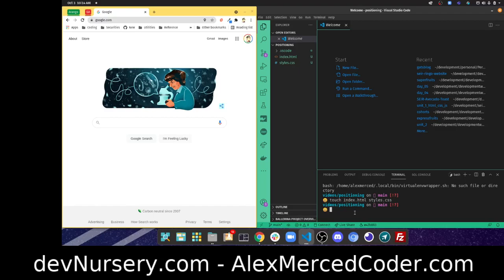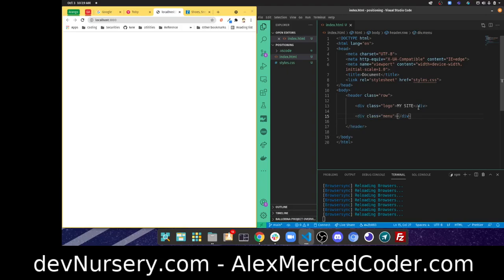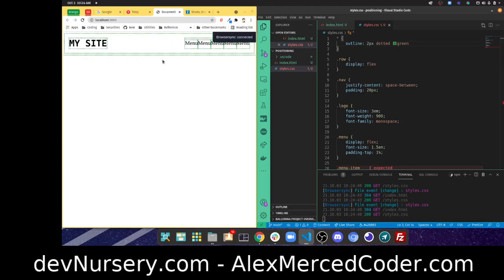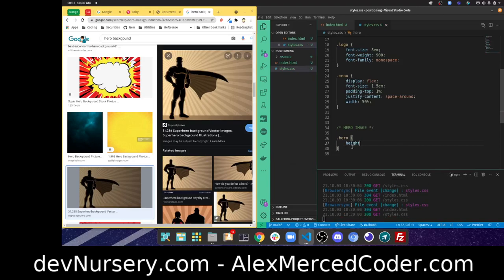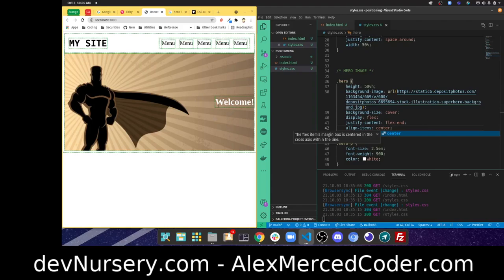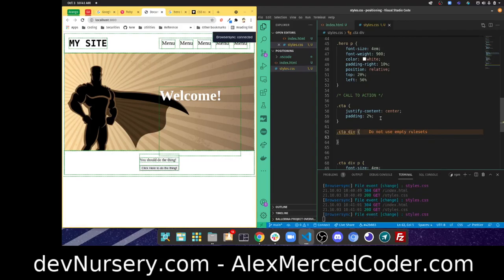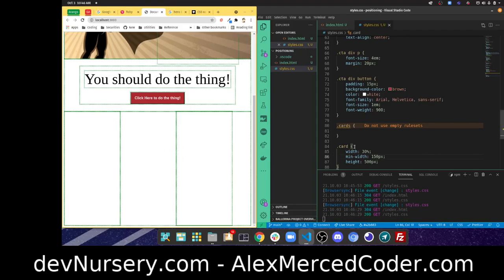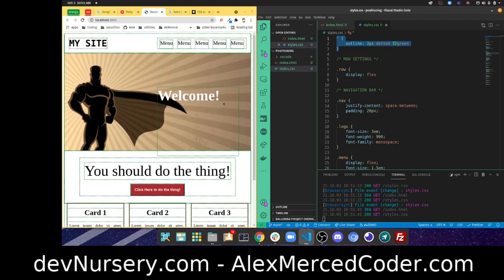AM Coder - CSS Positioning for Nav Bars, Heros, CTA and Cards (basic exercise)